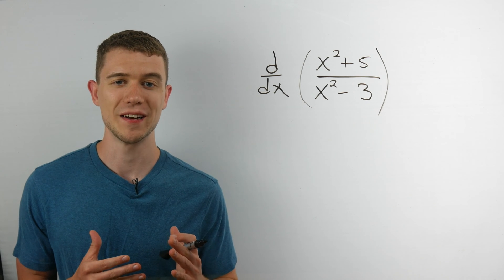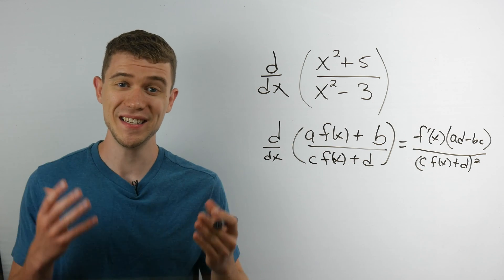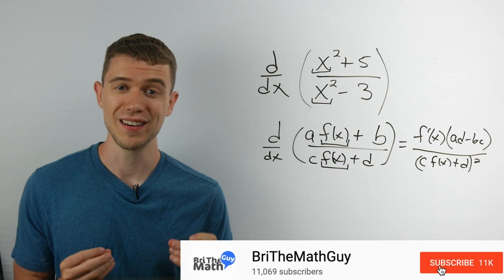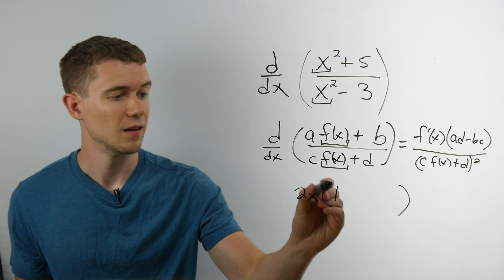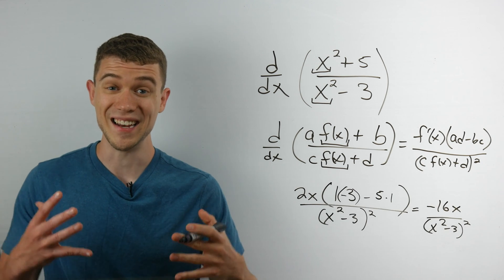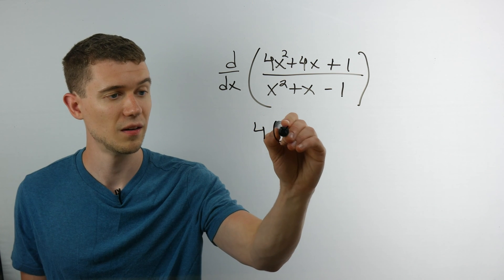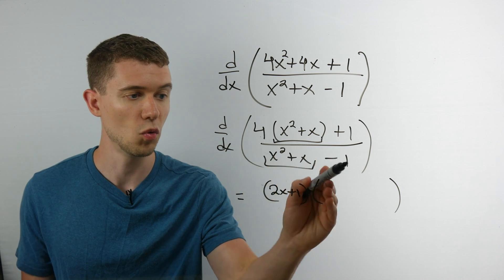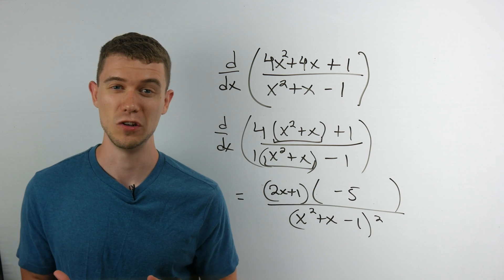Derivative Trick for Quotient Rule (Derivatives Calculus)